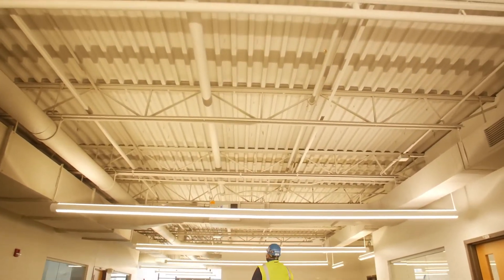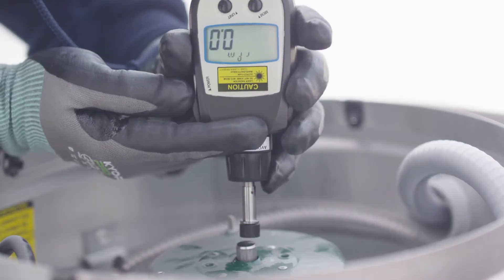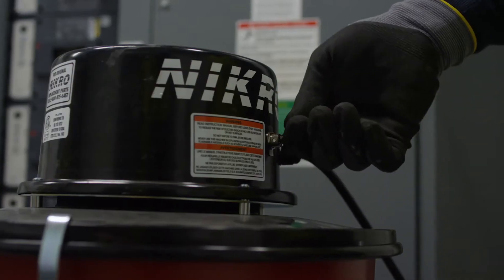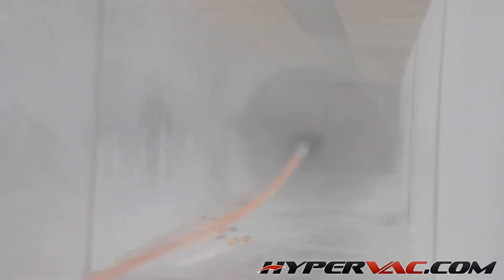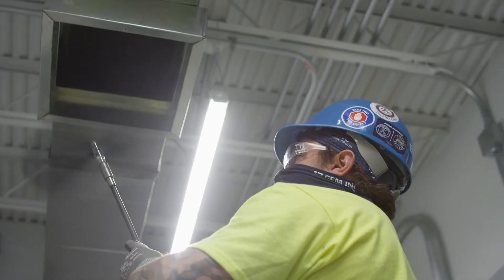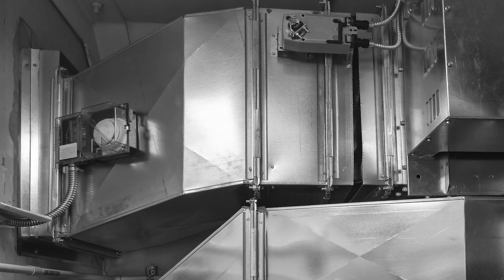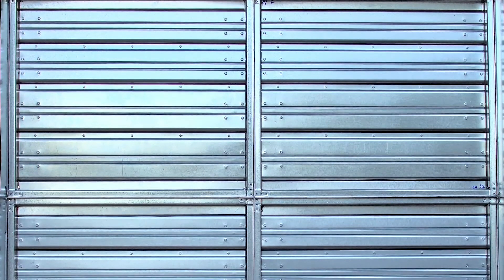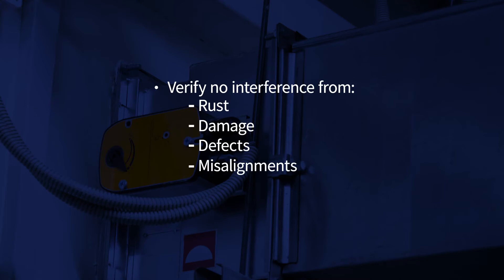The Importance of Testing, Adjusting and Balancing to Facility Air Quality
This video outlines the four HVAC areas critical to overall air quality, including testing/adjusting/balancing, duct cleaning, ductwork testing and repair, and fire and smoke damper testing.